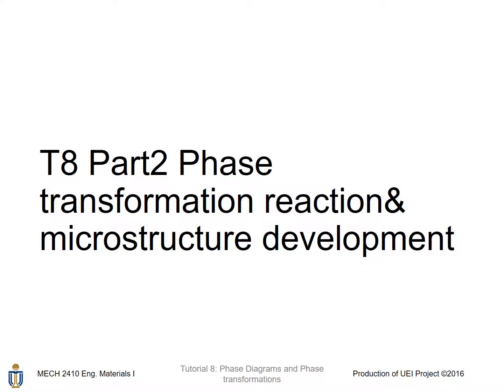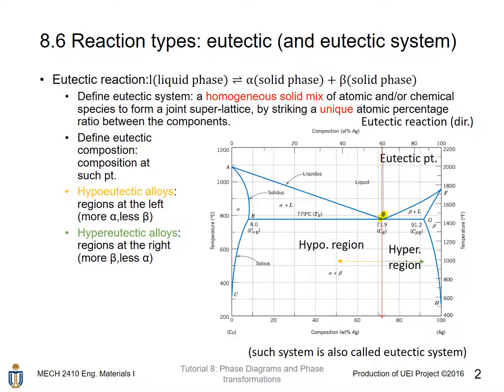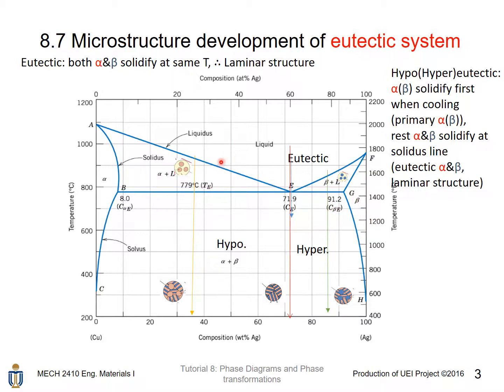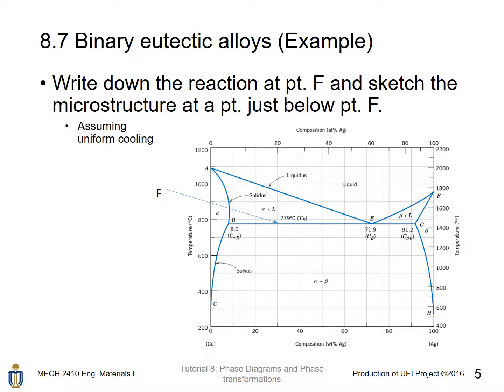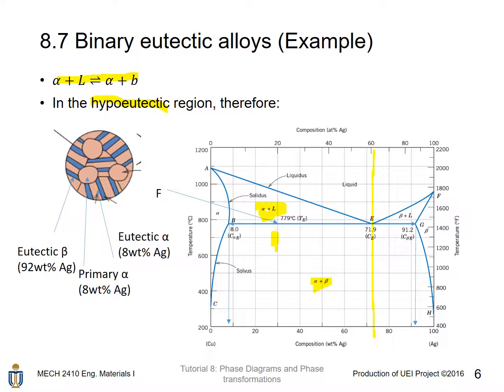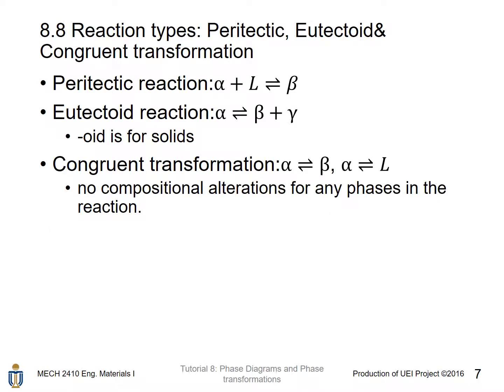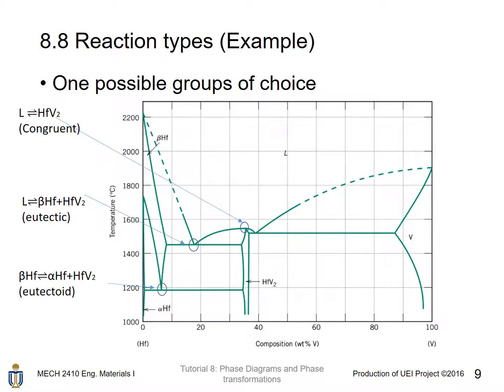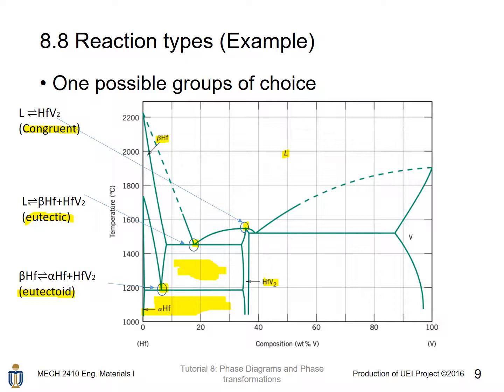Phase Transformation Reaction & Microstructure Development - HKUST MECH 2410 Tutorial 8 Part 2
Tutorial 8 Phase Diagrams and Phase Transformations
Part 2: Phase Transformation Reaction & Microstructure Development
Video Speaker: CHOW, Pok Man
Video Editor: CHOW, Pok Man